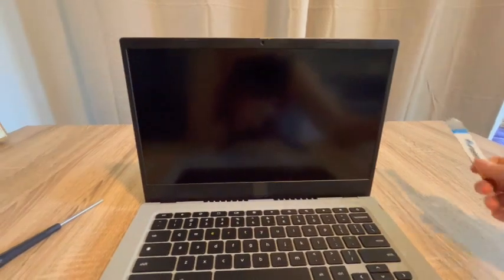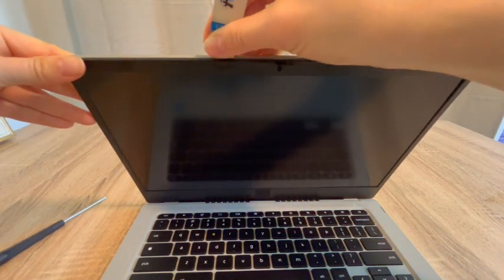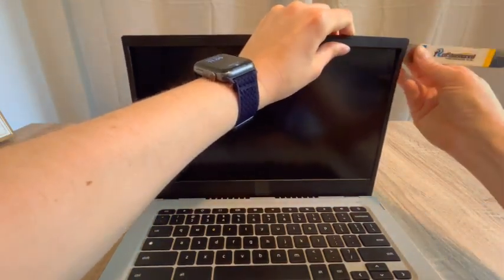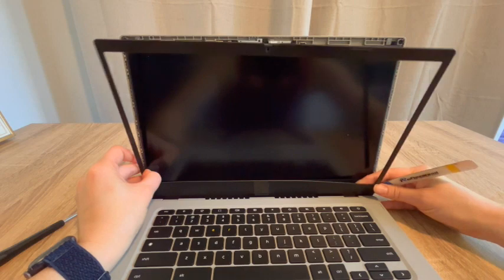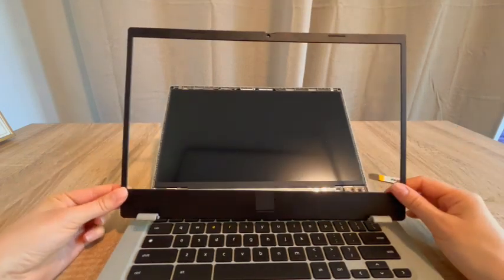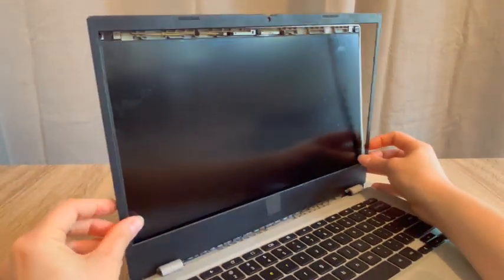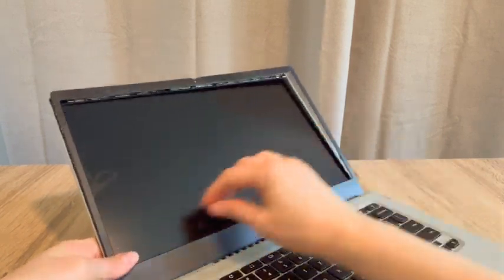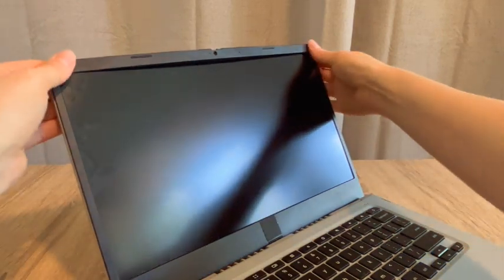How to Install and Remove an Acer Chromebook Screen Bezel / Cover by a Certified Technician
If you don't want to pay an IT hotline or bring your computer to a repair shop👎 Then watch our Certified Repair Technician show you how to diagnose and fix an Acer Chromebook with this problem. This video will help with problems like my Chromebook bezel coming loose,  A Chromebook cover that is broken, How to easily remove and install your Chromebook's bezel, Etc. This is the same process any repair technician would use to fix a computer.

Amazon link for screwdriver in video:

Amazon link for pry tool in video:

Computer repair tool kit recommended by our technicians: